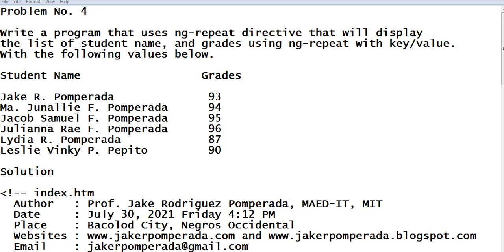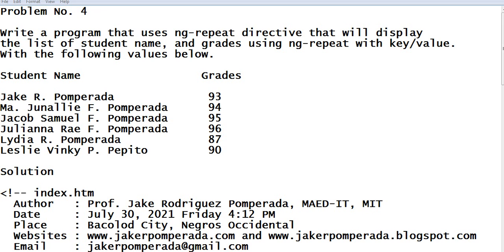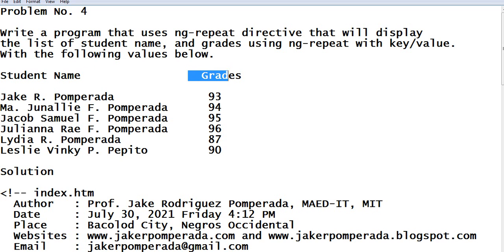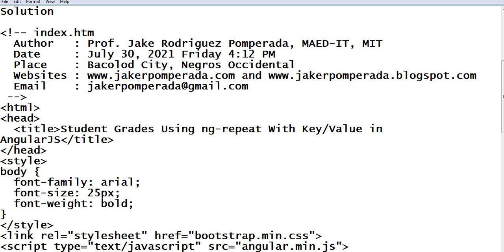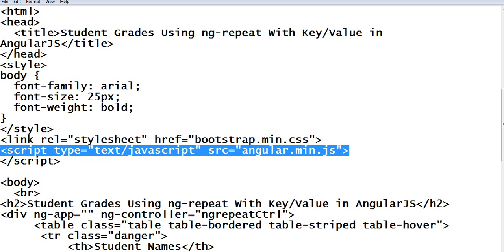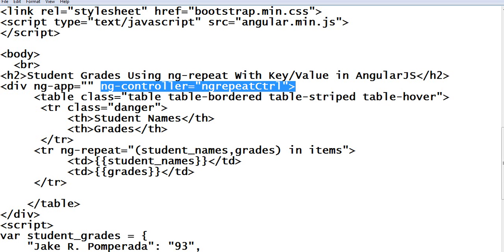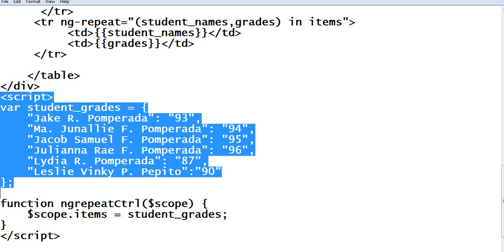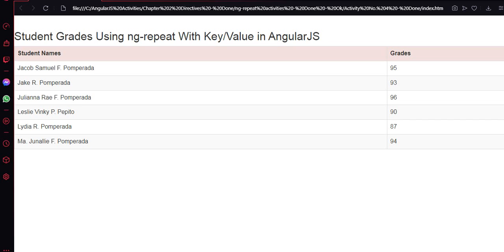Student Grades Using ng-repeat With Key/Value in AngularJS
Machine Problem

Write a program that uses ng-repeat directive that will display the list of student name, and grades using ng-repeat with key/value.

With the following values below.

Student Name                  Grades

Jake R. Pomperada              93

Ma. Junallie F. Pomperada      94

Jacob Samuel F. Pomperada      95

Julianna Rae F. Pomperada      96

Lydia R. Pomperada             87

Leslie Vinky P. Pepito         90

GCash Account

Jake Pomperada